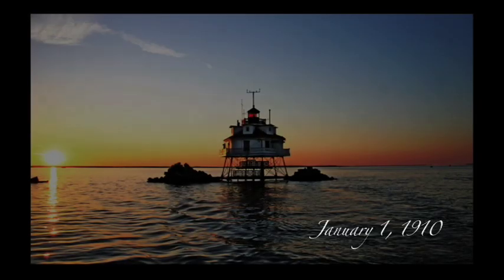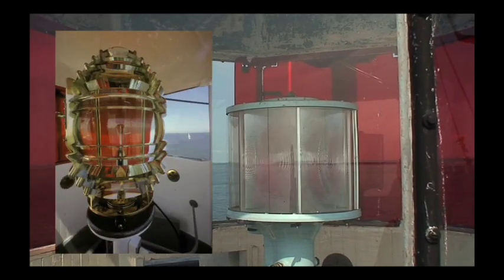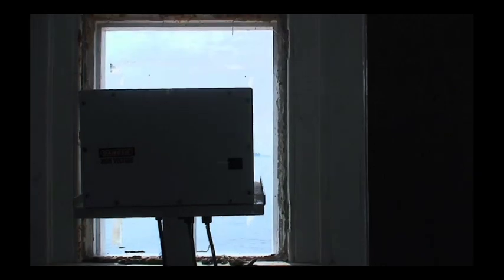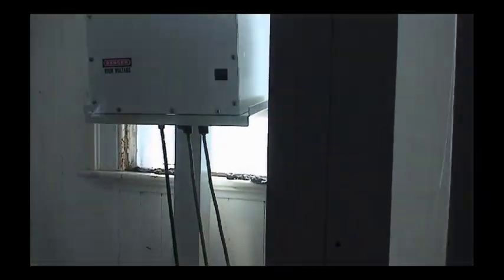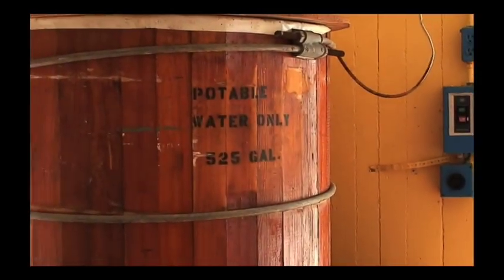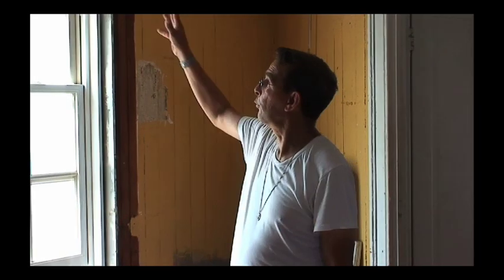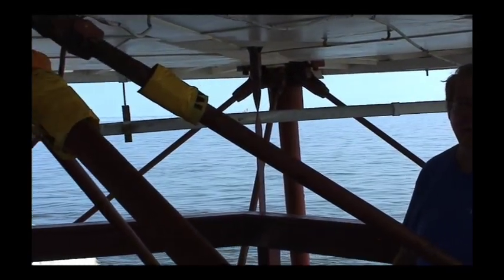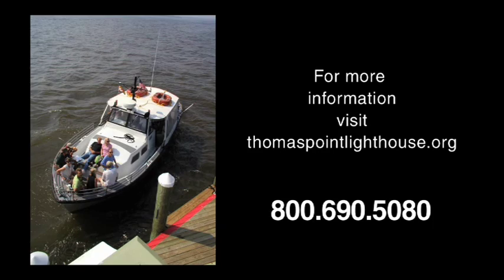Thomas Point Shoal Lighthouse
The Thomas Point Shoal Lighthouse is a screwpile lighthouse located in the Chesapeake Bay. Several organizations were voluntarily working to restore and preserve this national treasure at the time this video was produced. The Thomas Point Shoal Lighthouse will be preserved for future generations to enjoy and will continue to be an active aid to navigation. If you're in the Annapolis, Maryland area make time to explore this 132+ year old national treasure.